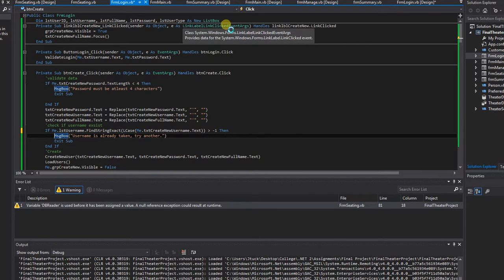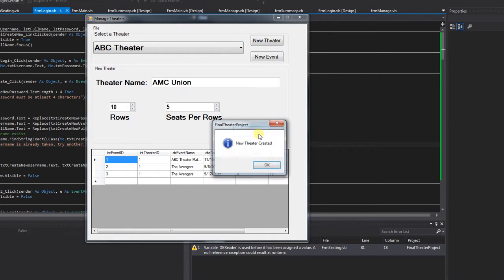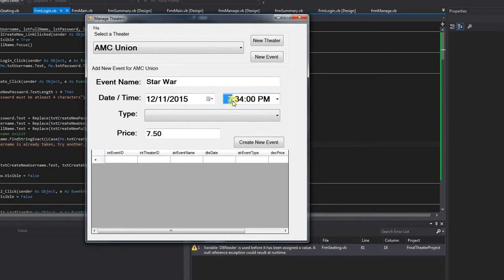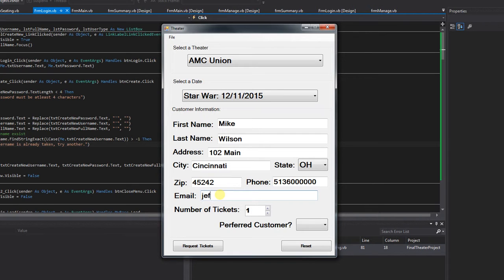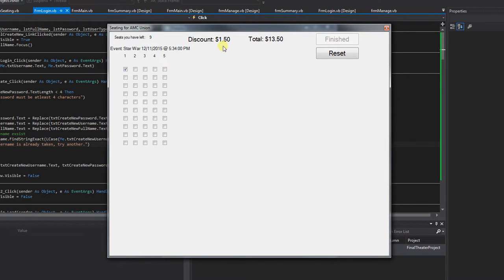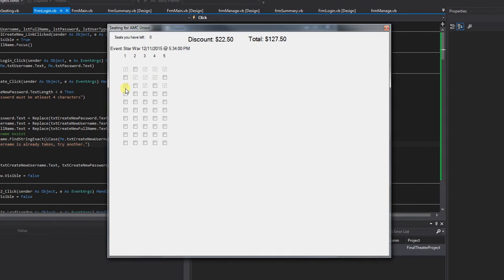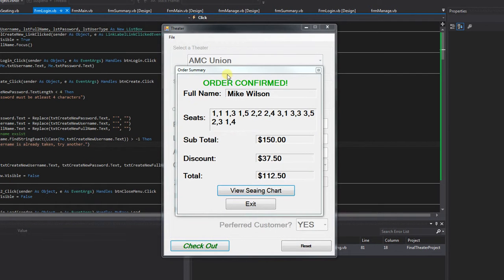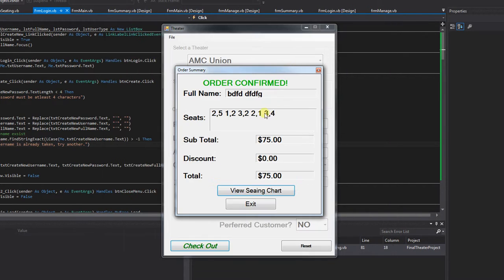.NET 2 Final Project Overview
Brief overview of the program for the final assignment. Made to specs and should meet everything provided in the text doc.

Thanks Dave